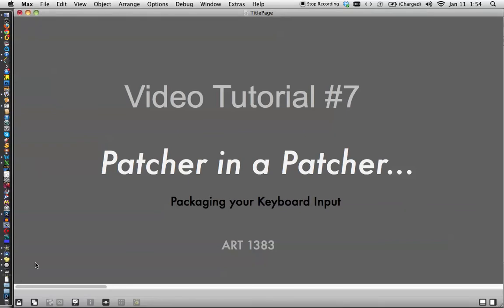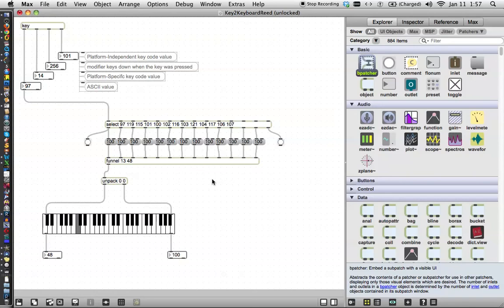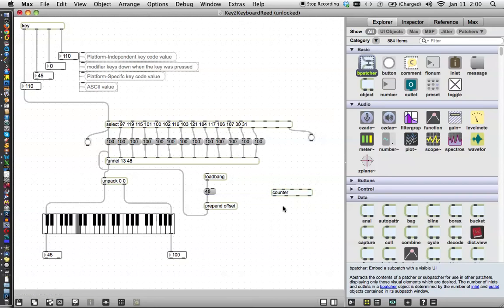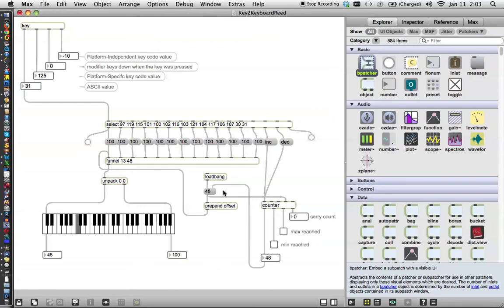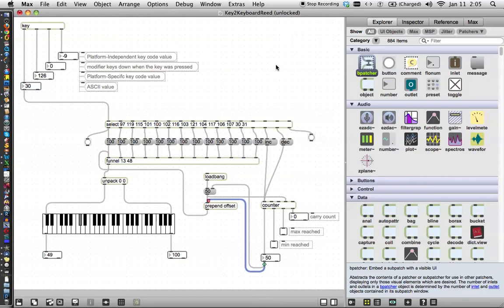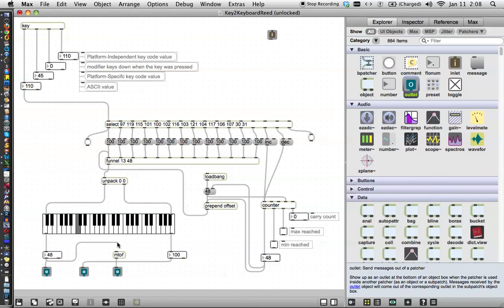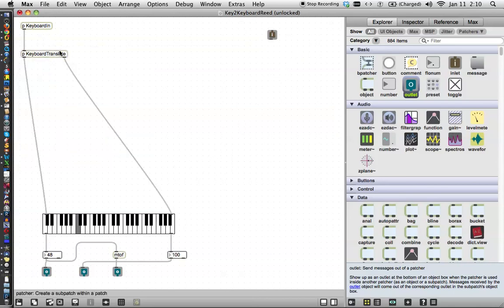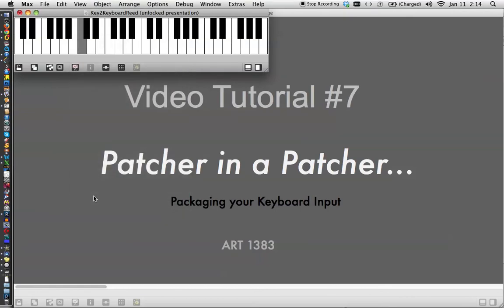Class Tutorial #7: Patcher in a Patcher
Actually, we don't "encapsulate" (put a patcher in a patcher) until about half way through the video.  First, we put an "Offset" feature in our Keyboard Input Patcher THEN we encapsulate various parts.